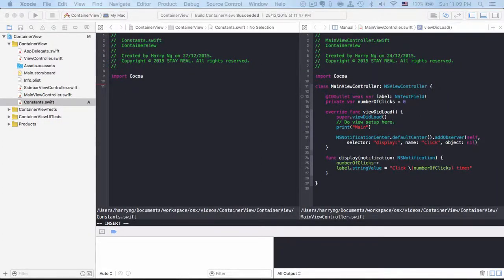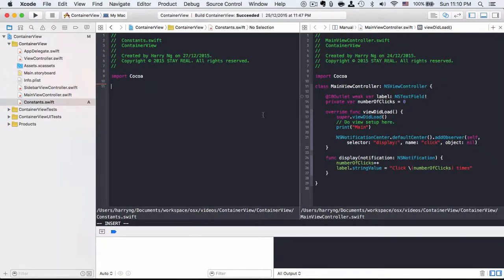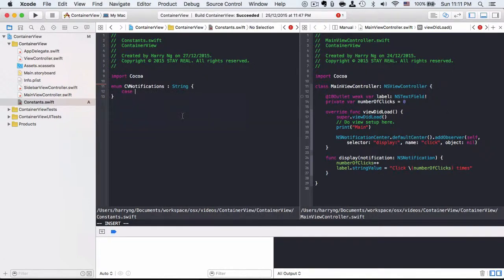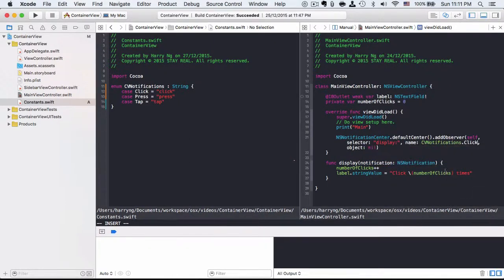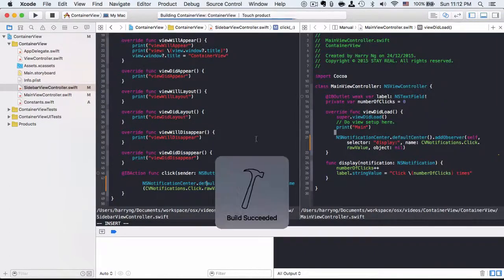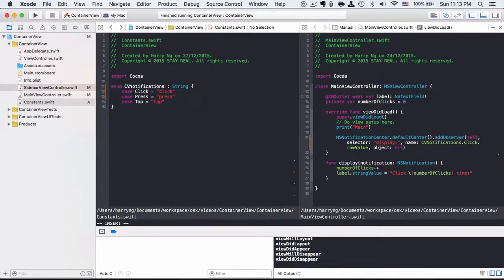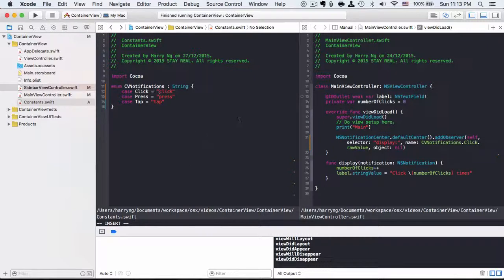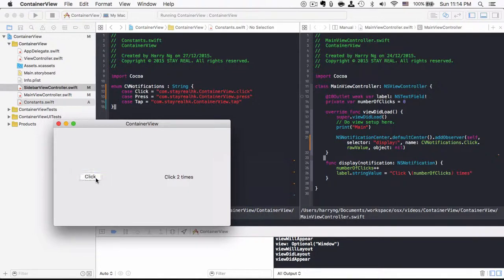OSX Dev Day 19 - NSNotification Best Practices